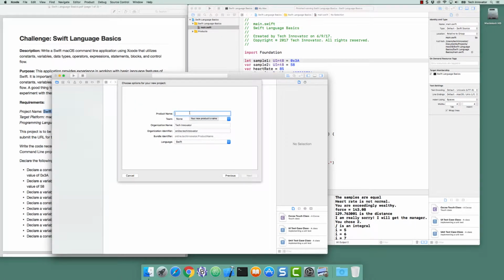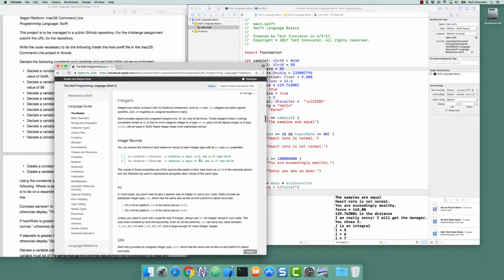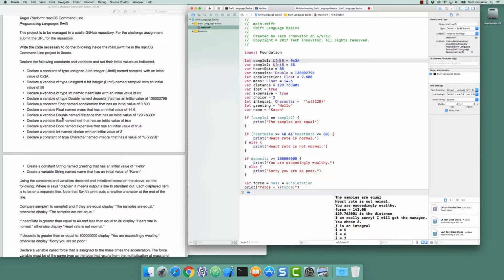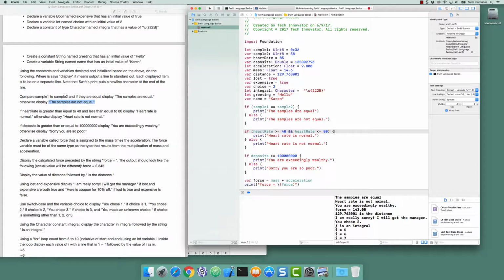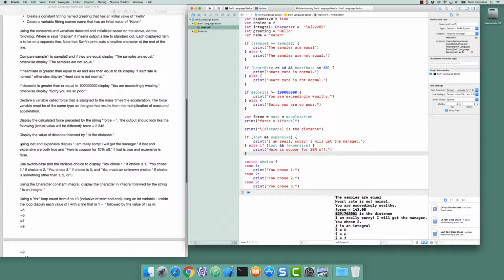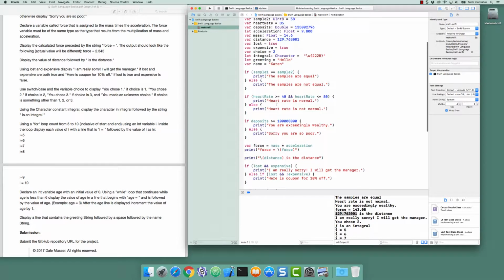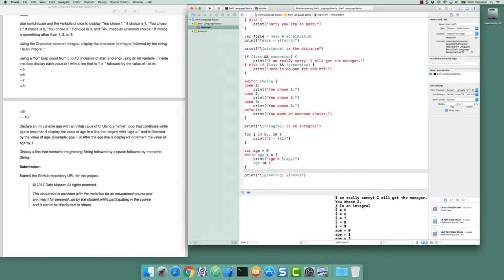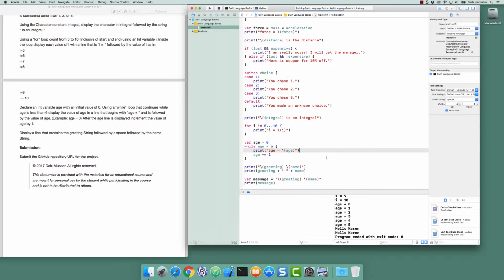Swift Language Basics Challenge Solution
The solution to the Swift Language Basics challenge.